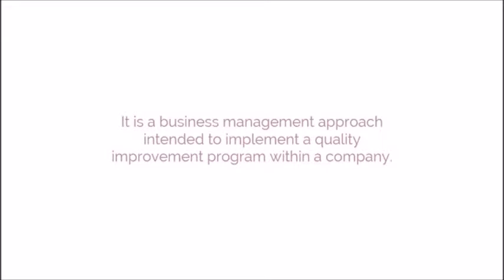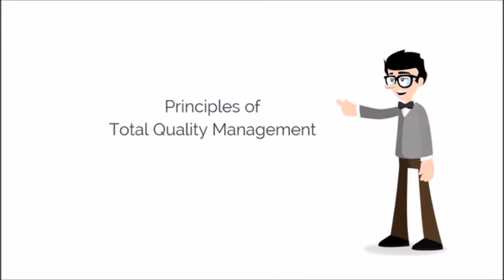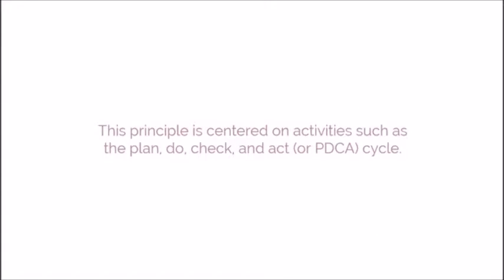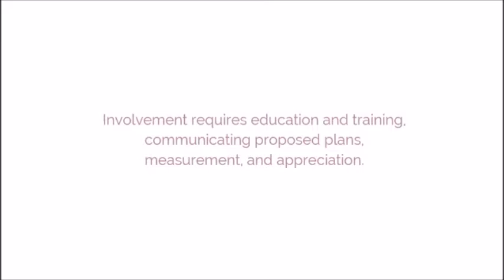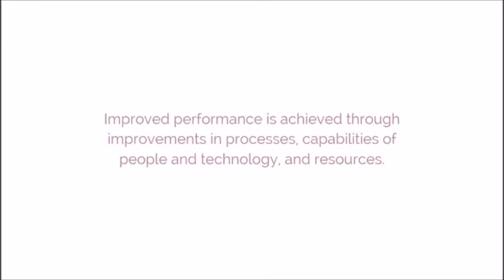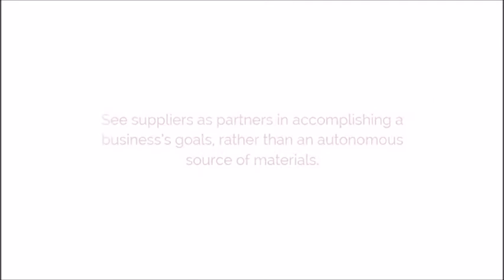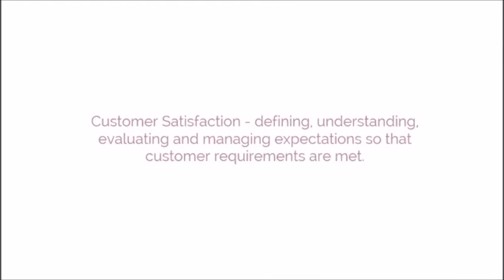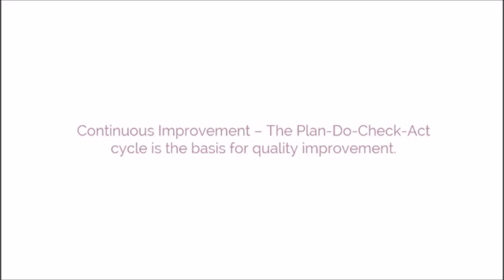Lean six sigma black belt